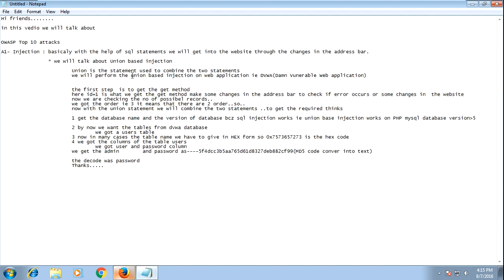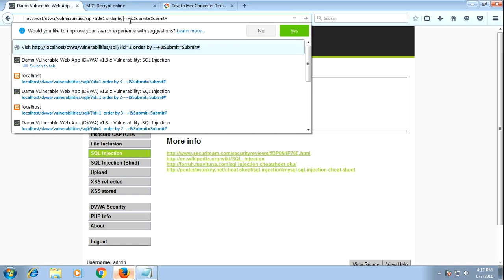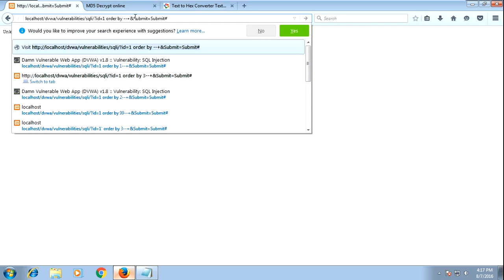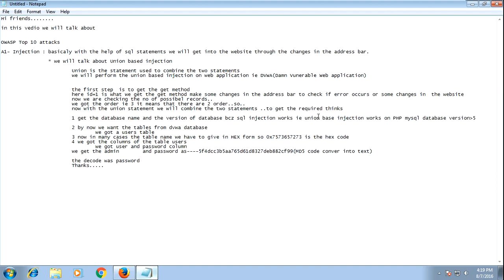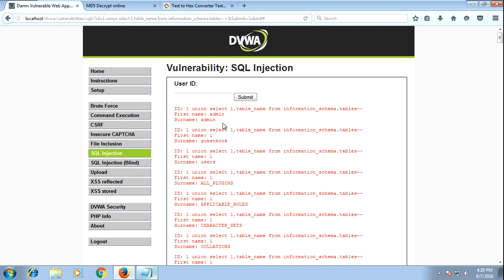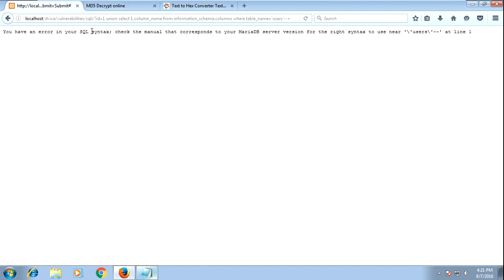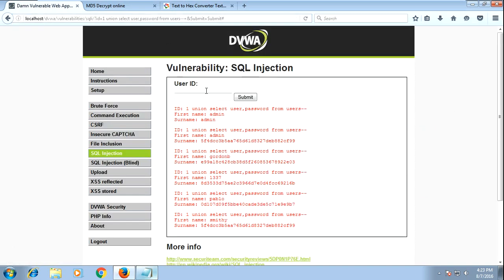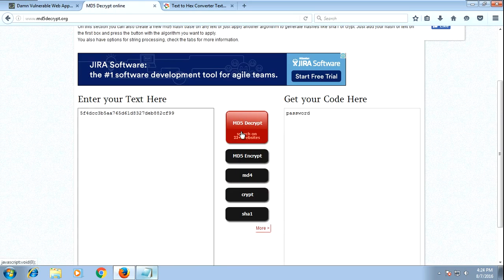SQL injection(union Based)| DVWA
tutorial on How to perform SQL injection(union based ) In Web application Language PHP and MYsql database . this is an DVWA

 just download it and place in the xammp htdocs folder and test it localhost